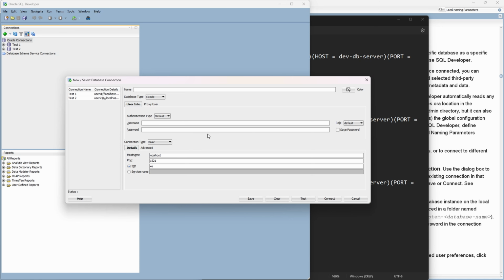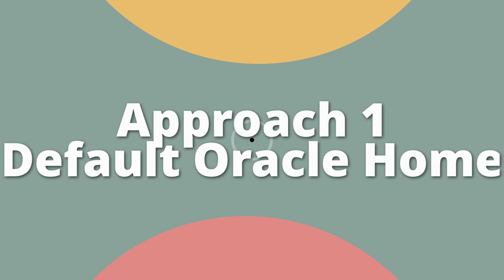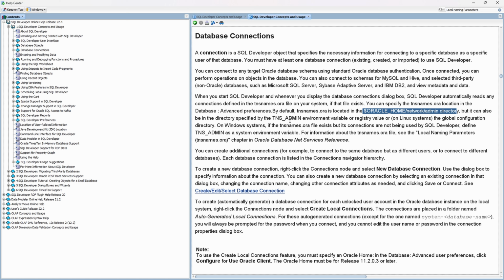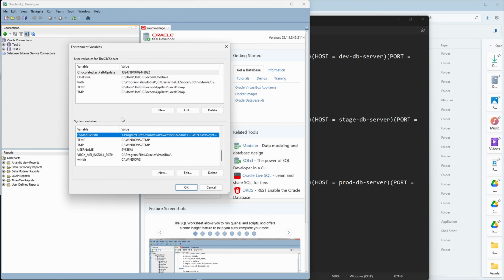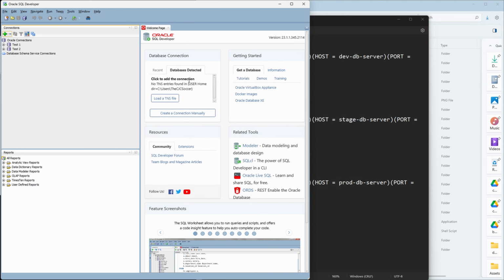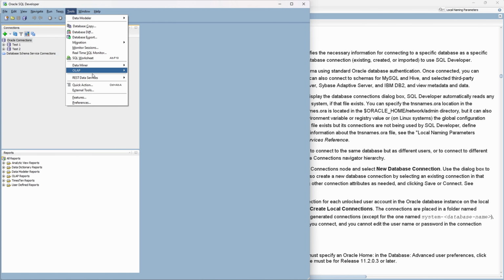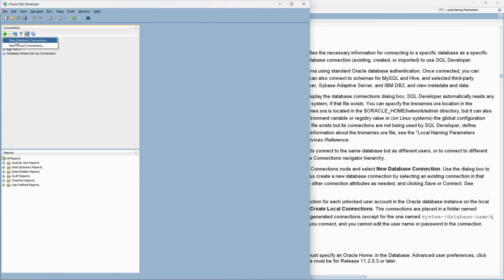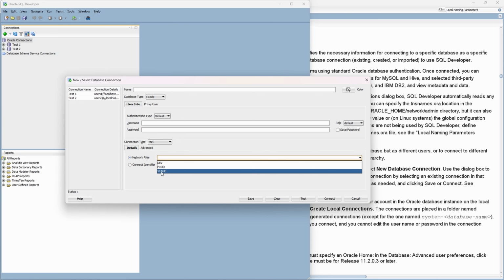TNS Names (tnsnames.ora) + SQL Developer = Connect to Oracle DB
3 Easy Ways to Add TNS Names in Oracle SQL Developer

Description:
In this video, we’ll show you 3 simple and effective ways to add TNS names into Oracle SQL Developer to streamline your database connections. Whether you're new to Oracle SQL Developer or looking for a more efficient way to manage TNS connections, we cover step-by-step instructions that will get you set up quickly.

What you’ll learn:

How to manually configure TNS names in SQL Developer.
How to import TNSnames.ora files directly.
Best practices for organizing and managing TNS entries.
If you’re a database administrator or developer working with Oracle databases, this video will help simplify your workflow!

Welcome to TheDeveloperToolkit.  We cover a wide range of topics, from Oracle APEX, ReactJS, SQL Developer, React Native/Expo, Game Dev, Informatica, and much more.

0:00 Intro
0:14 1 - Access via Oracle Home
0:33 2 - Access via TNS_ADMIN env variable
1:07 3 - Access via Custom Directory
1:50 Outro

If there's a specific topic you'd like us to cover or a question you'd like answered, don't hesitate to drop us a comment. We love hearing from you!